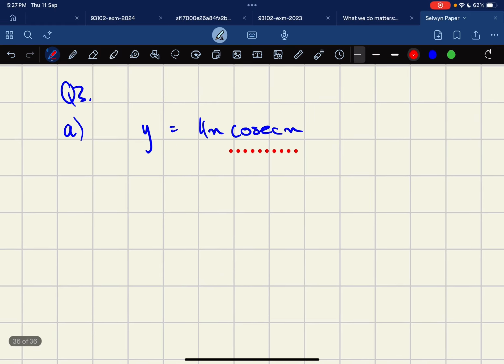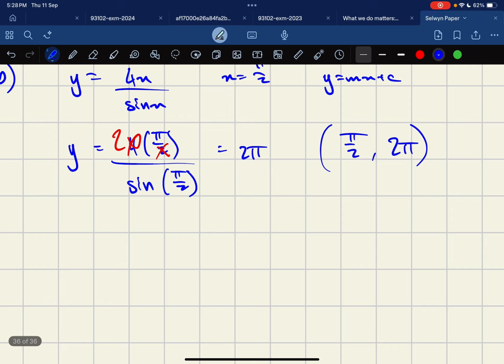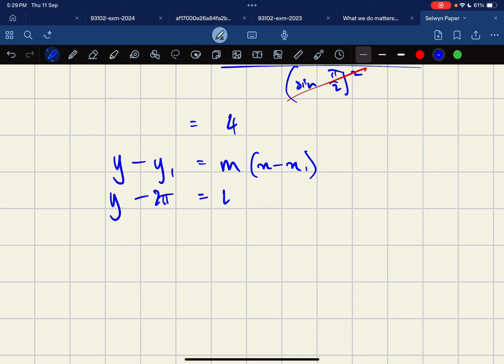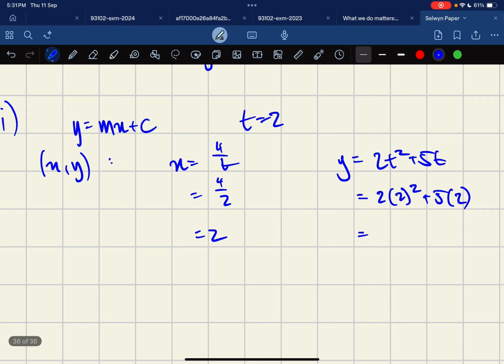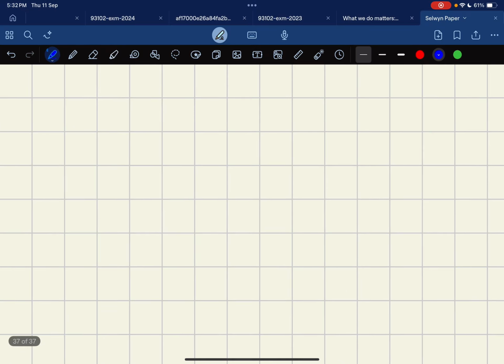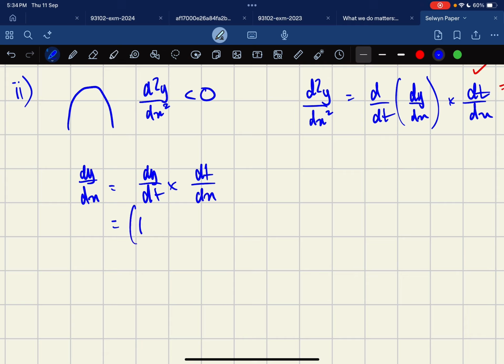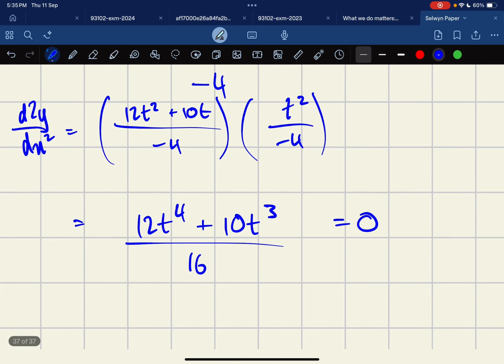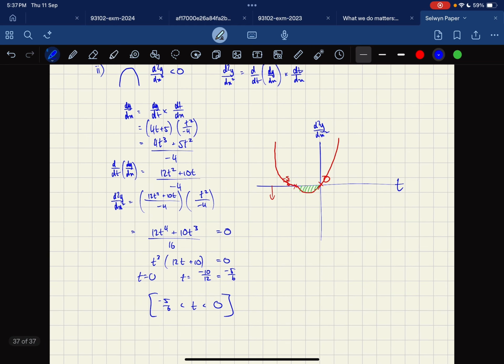Selwyn L3 Calculus Differentiation 2025 Q3